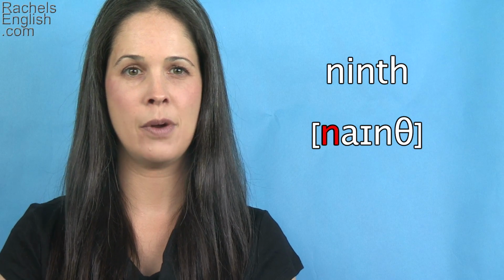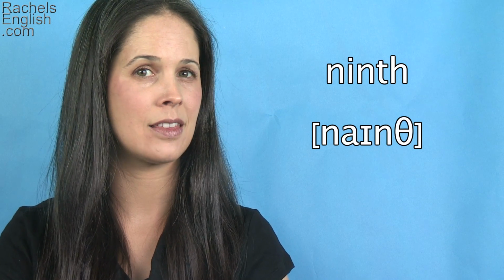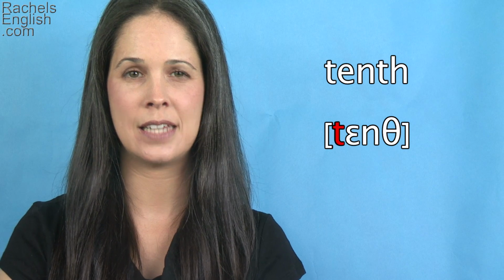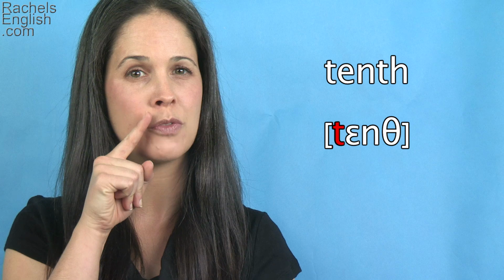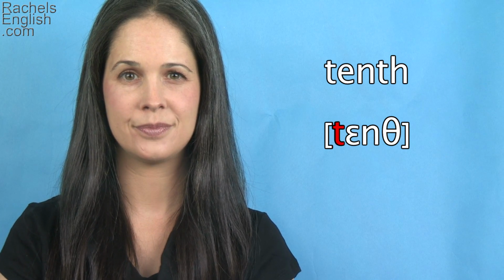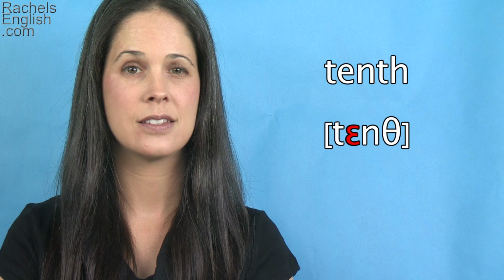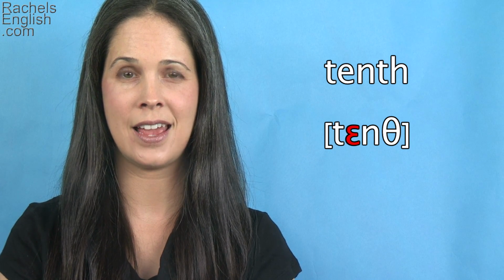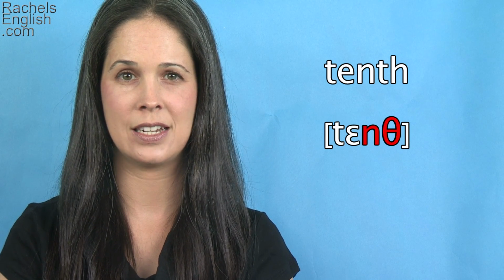How to Pronounce ORDINAL NUMBERS -- American English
ESL: Learn how to pronounce the ORDINAL NUMBERS in American English: first, second, third, fourth, fifth, sixth, seventh, eighth, ninth, tenth.

Cải thiện nói tiếng Anh Mỹ   /   미국 영어 발음 향상  /   話されているアメリカ英語を向上させる    /   Улучшение говорил американский вариант английского языка   /   Meningkatkan berbicara bahasa Inggris Amerika   /   Melhore sua pronúncia do inglês americano   /   Mejora tu pronunciación en Inglés Americano   /   美語   /   बात अमेरिकी अंग्रेजी में सुधार   /  تحسين لهجتك الأمريكية الإنجليزية / שפר את המבטא האמריקאי שלך